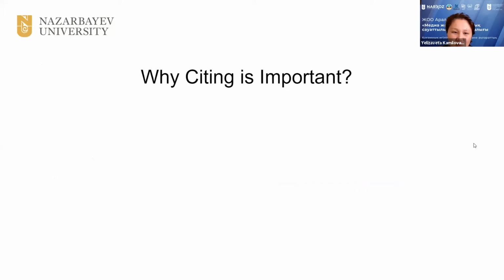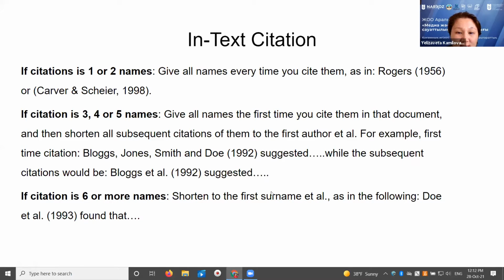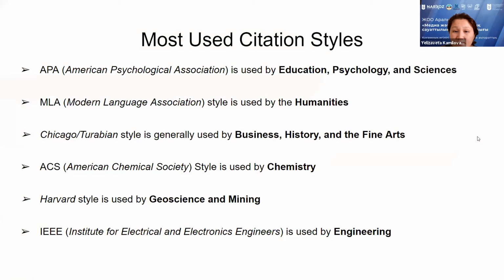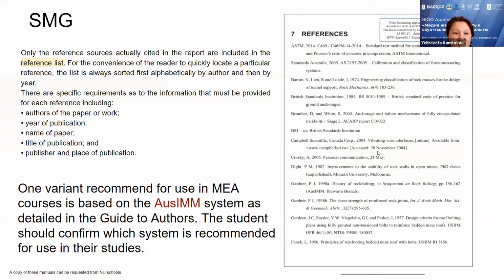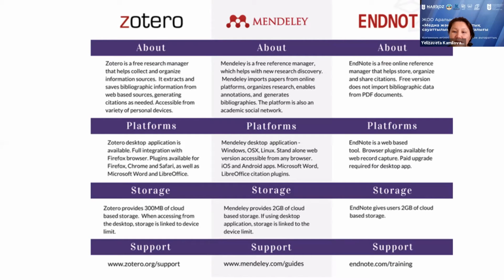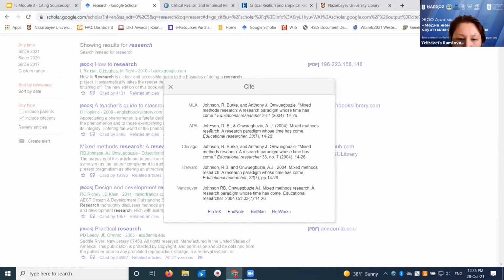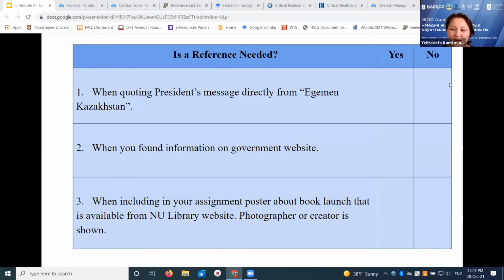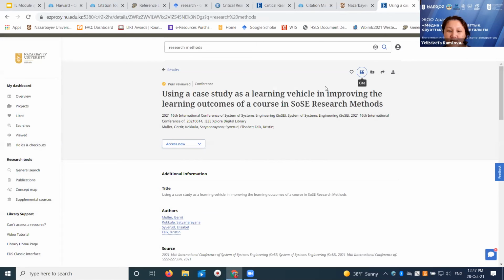Citing Workshop - Information Literacy with NU Library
The ability to correctly cite your source is extremely important for any student, and today our guest Yelizaveta Kamilova, Reference Librarian at Information Bibliographic Office, will talk about citing, and from her lecture you can learn:
- how to be a responsible author/scholar
- be aware of the different and available citation styles and formats
- be introduced to the various citation management software/tools